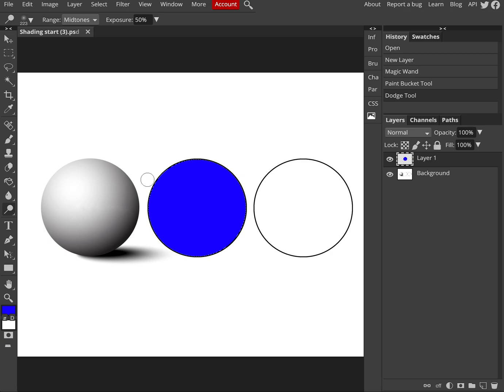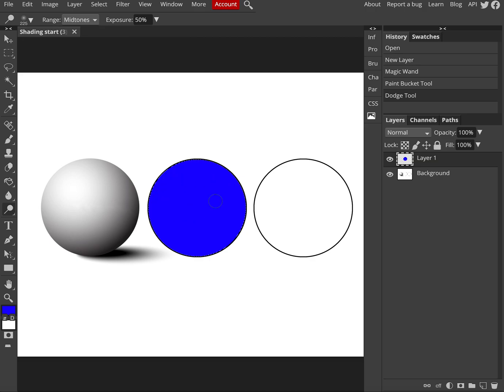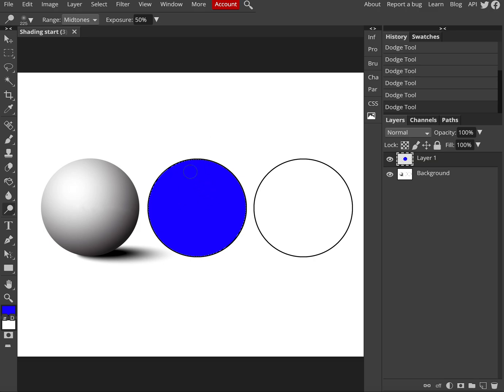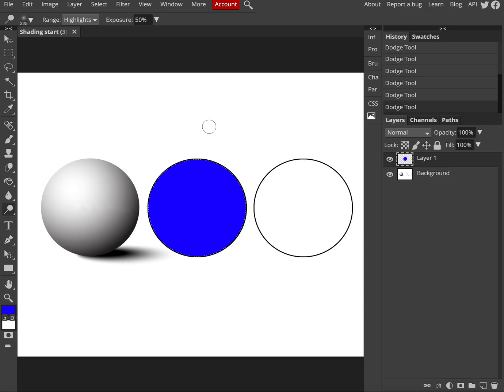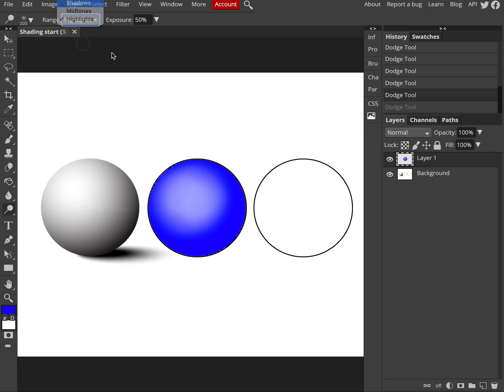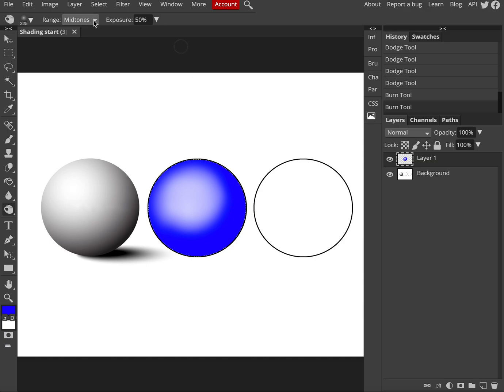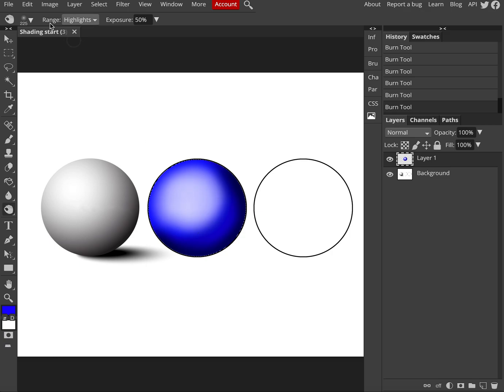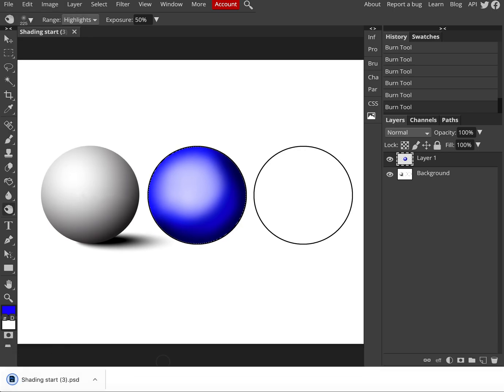Mr B I'm having problems with the burn or dodge tool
Use this to trouble shoot the burn or dodge tools